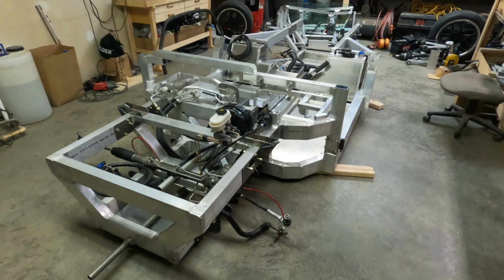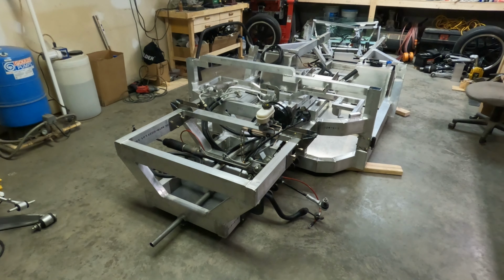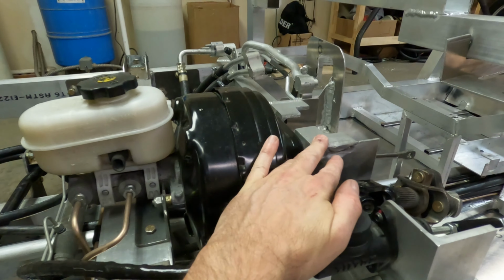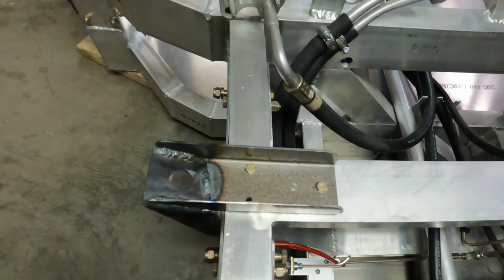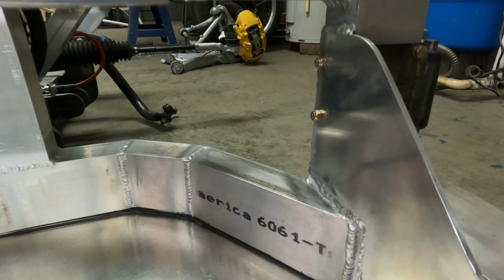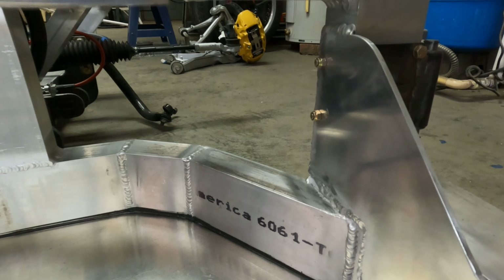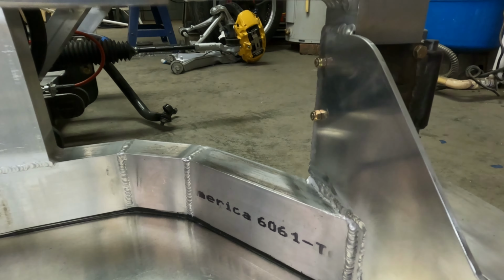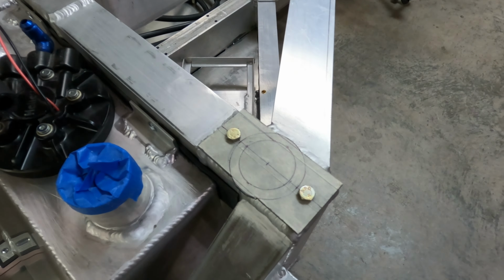Week 47 Full - Working on a small list of things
Working on a small list of things